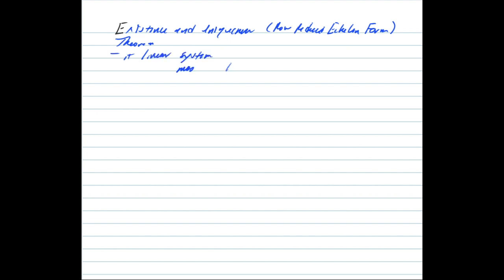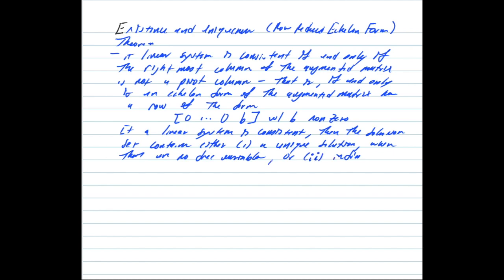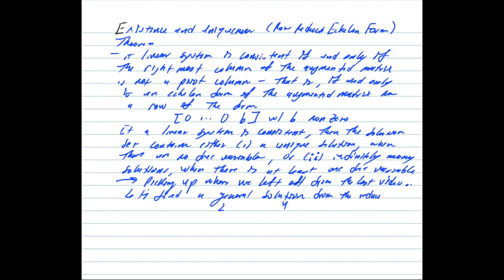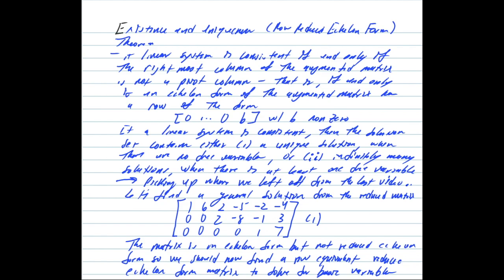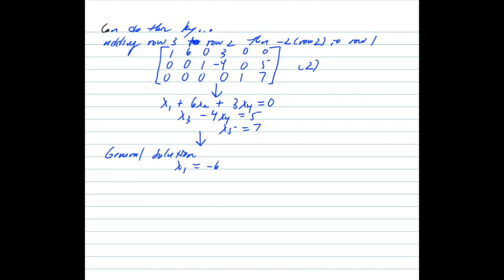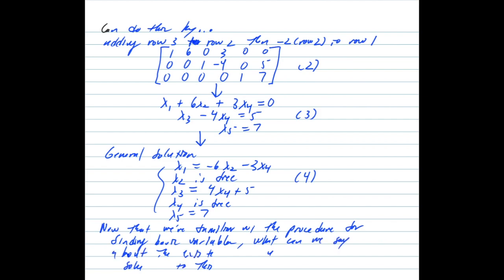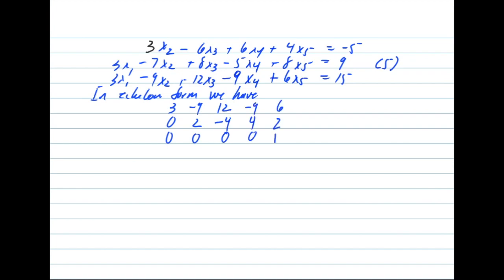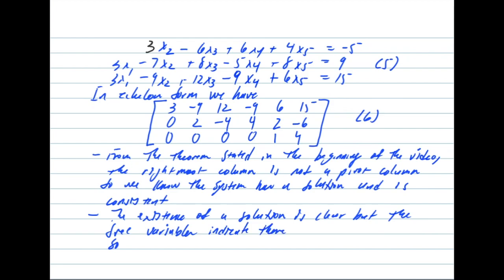Linear Algebra: Existence and Uniqueness (Echelon Forms)